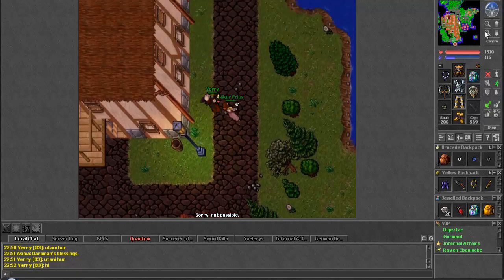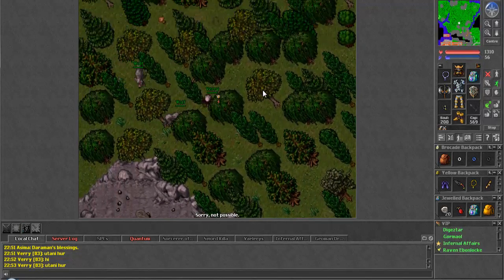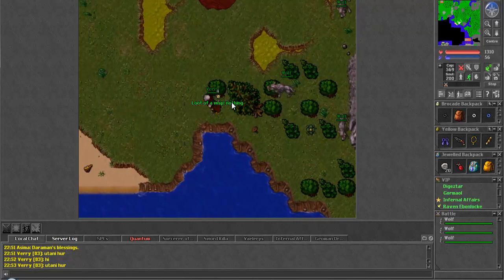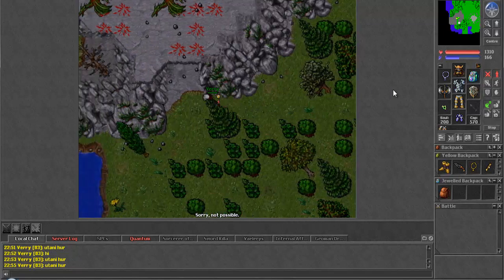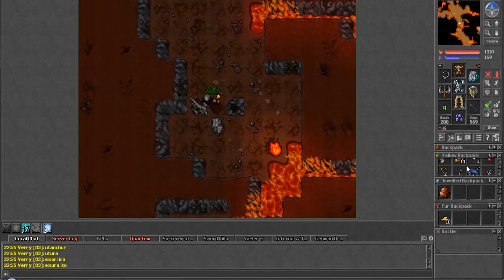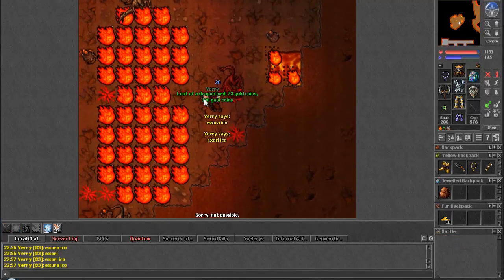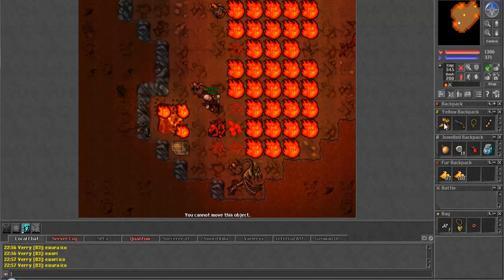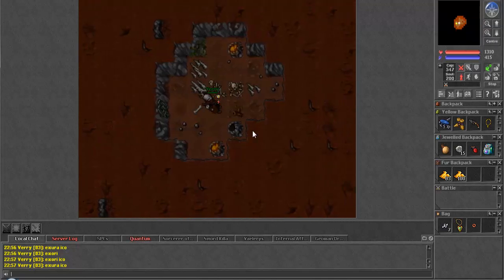Tibia (The Life of Verry #24) - Edron Dragons and Fire Axe Quest (Level 60+)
What's up?!
My apologies for the lack of uploads, my ISP is being very problematic and making me nervous but I'll be contacting them soon and trying to get the problem sorted.
In the mean time, enjoy the smaller videos that I can do feeling a wee bit safer in doing them!

Game: Tibia
Game World: Rubera
Player: Verry (83-EK)